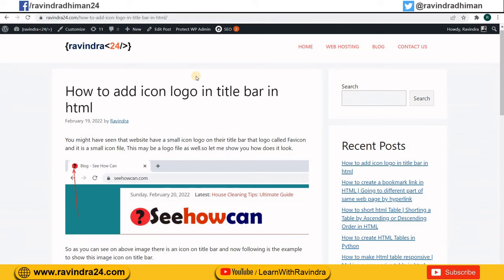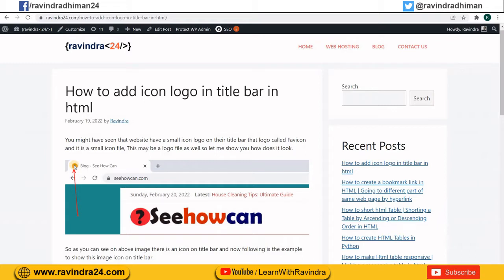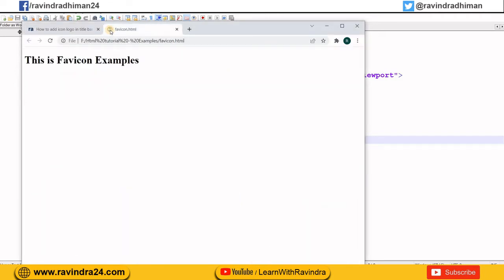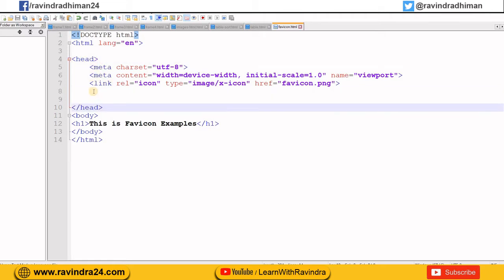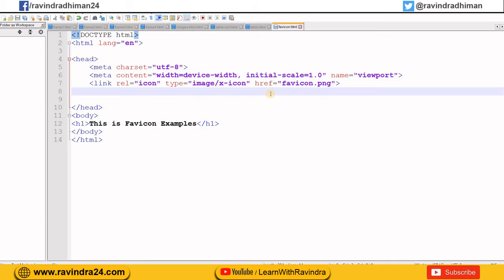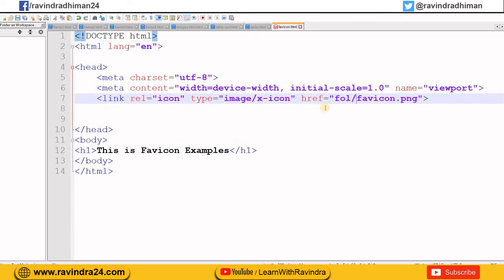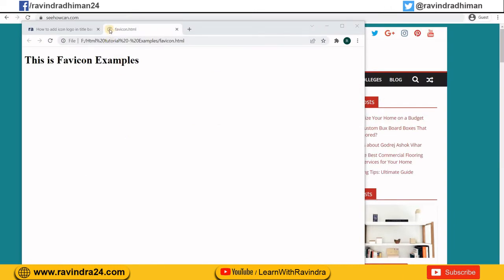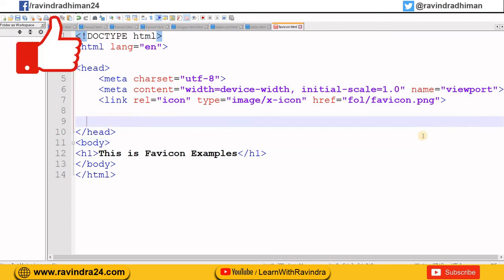How to add logo / image icon in Title bar in HTML | How to add Favicon | Adding favicon in title bar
In this video, I am going to tell about how to add logo in title bar of web page in HTML so actually it is a logo which usually add in Title bar of a website or web page.

A favicon is a small icon that represents a website and is typically displayed in the browser's address bar, next to the page title, and in browser tabs. The term "favicon" stands for "favorite icon," as it was originally used in old versions of Internet Explorer to represent bookmarks or favorites.

In HTML, the favicon is specified using the link element within the head section of the web page. The most common format for a favicon is a 16x16 pixel or 32x32 pixel image in ICO (Icon) format, though other image formats like PNG can also be used. Here's the basic HTML code to add a favicon to a web page:

In this code, replace "path/to/favicon.ico" with the actual path to your favicon file. If you're using a PNG image instead of an ICO, you can change the type attribute to "image/png".

It's important to note that different browsers may handle favicons slightly differently, and they may also support different image formats. To ensure broader compatibility, it's a good practice to provide multiple favicon sizes and formats using the link element with different rel and type attributes. For example: